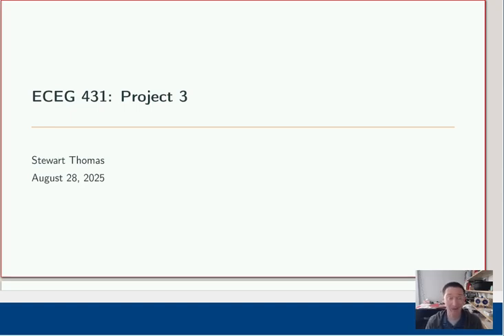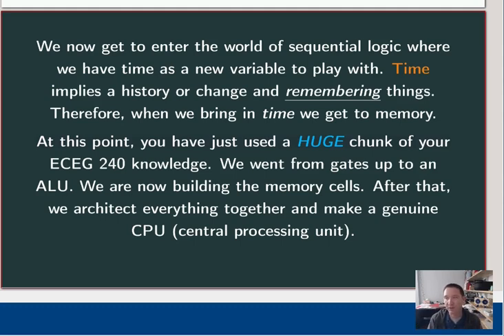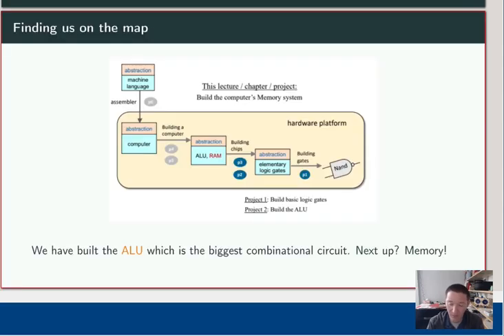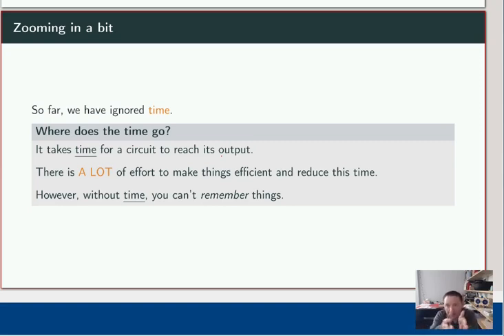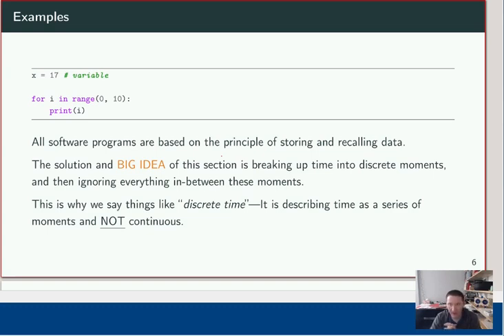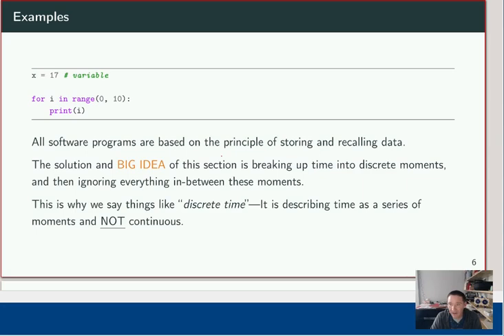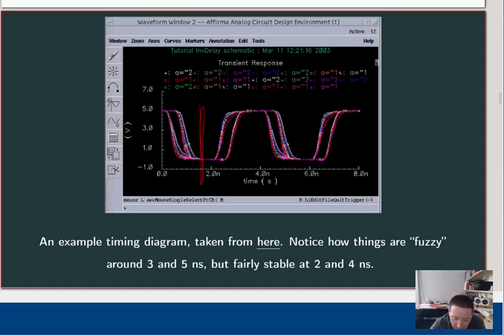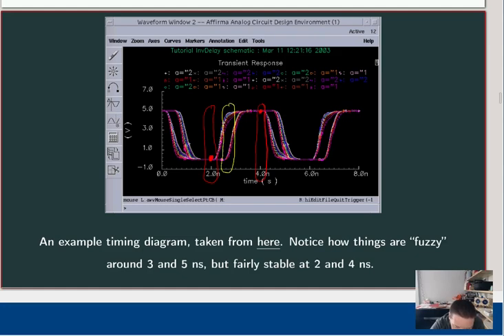ECEG 431: Project 3 Introduction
Video made for ECEG 431 at Bucknell University.

An introduction to Project 3 and memory. Why does time matter for computers?